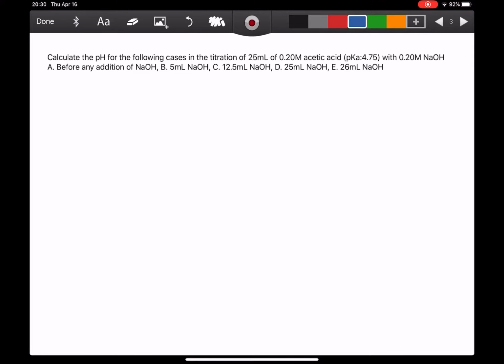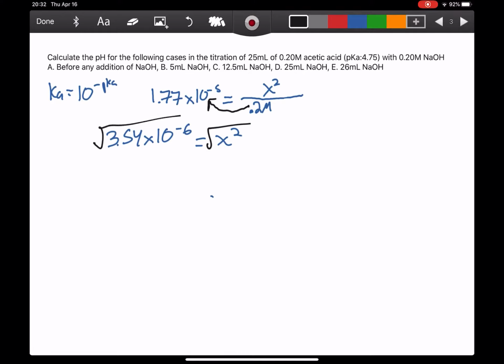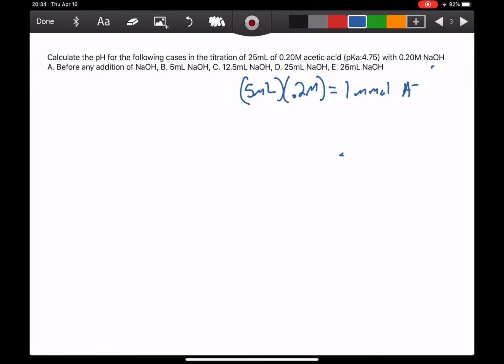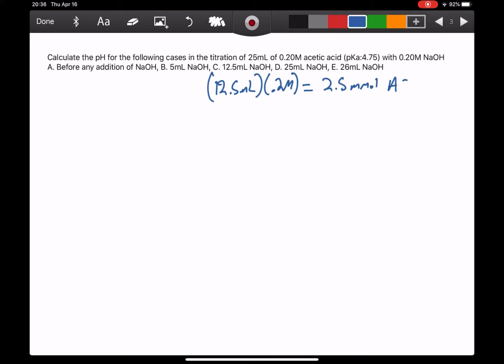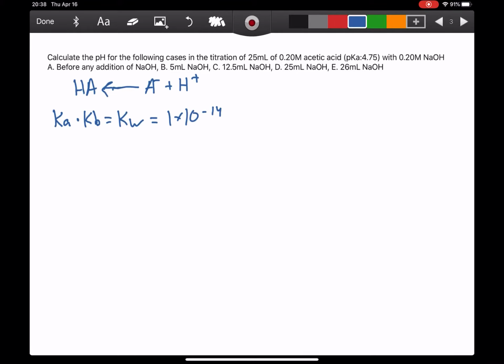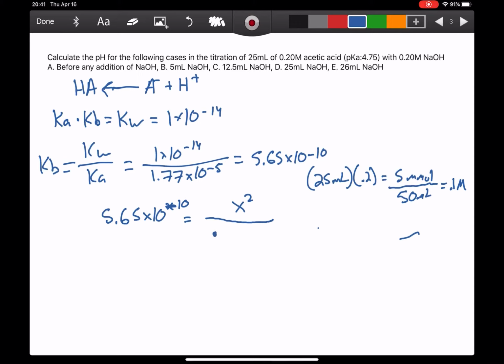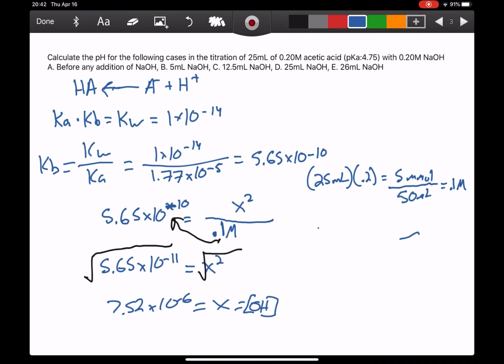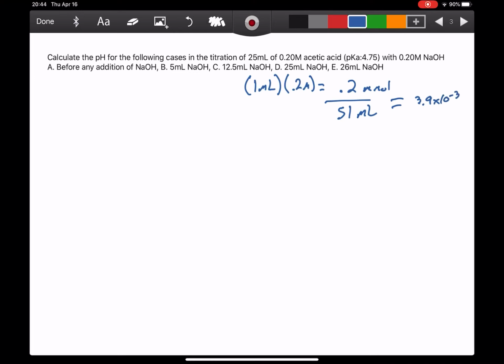Chemical Calculations: Finding pH Along the Titration Curve of a Weak Acid and Strong Base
Learn how to find pH at various points along the titration curve, including midpoint and equivalence point. Using chemical equilibrium, Henderson-Hasselbach, and -log[H+]